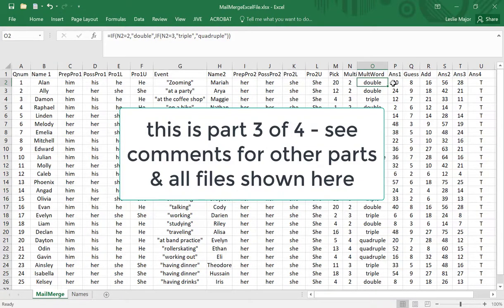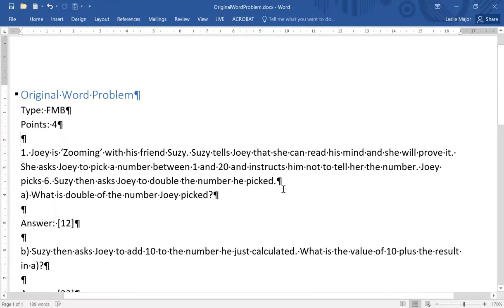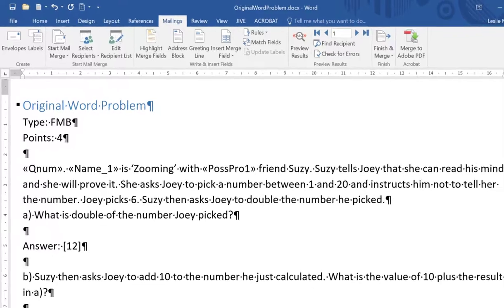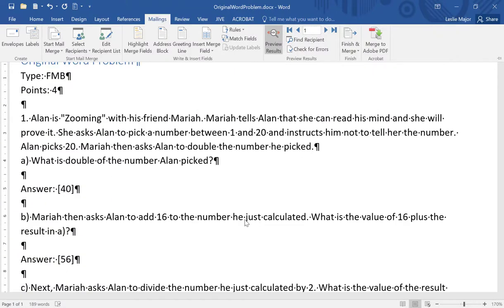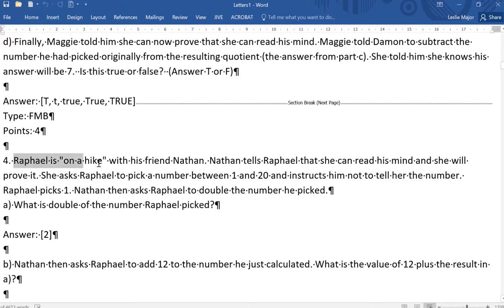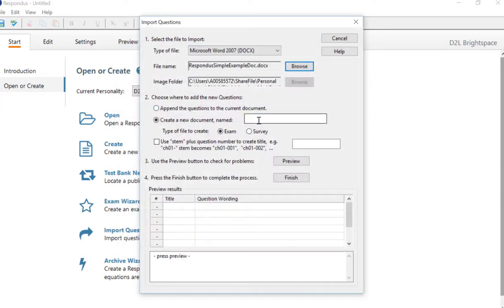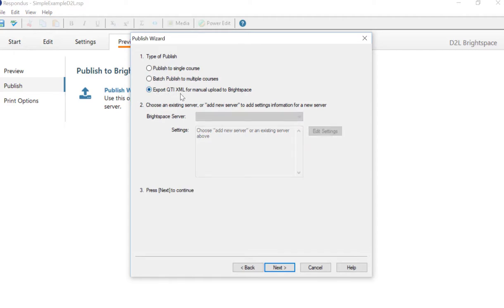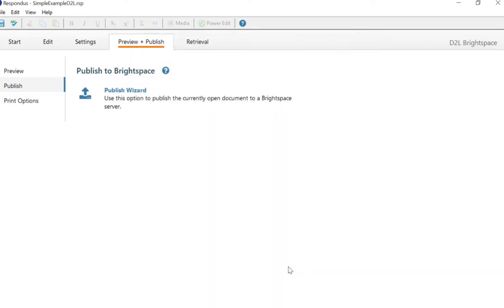How to Import a Multi part Question into the Learning Hub - part 3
See the "files" below to access ALL files shown in this video
See the "parts" below to see what is shown in each part (there are 4 videos total)

Parts:
part 1 - How to prep the word document for Respondus* (& for doing a Mail Merge)
part 2 - How to prep an Excel file to make many copies of a question (using Excel, Respondus & a Mail Merge).
part 3 - How to make many copies of Multi-part Learning Hub/D2L/Brightspace question using a Mail Merge & Respondus*
part 4 - Loading the question set into the Learning Hub/D2L/Brightspace
*anyone who has access to the Learning Hub/Brightspace/D2L should have access to respondus - check with your institution/college

Files (click on the links to download the files):
The Original Word file:

The zip file ready to import into D2L/Brightspace/Learning Hub